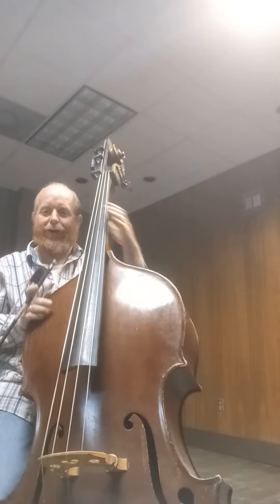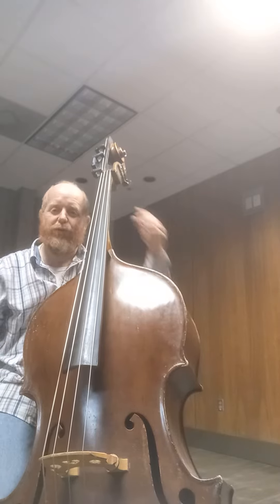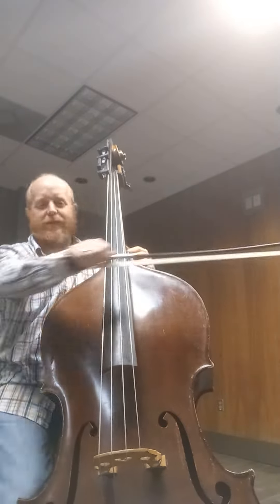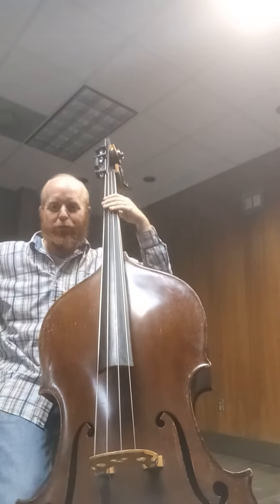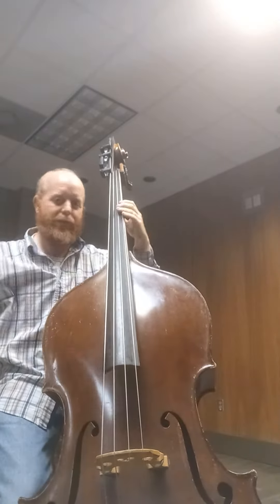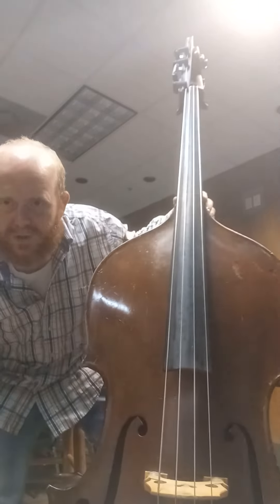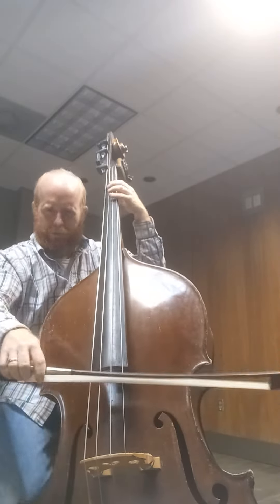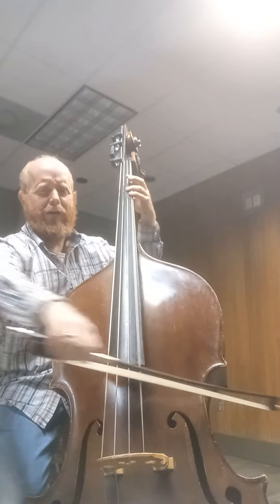GMEA All State Bass tips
Excerpt 4 of 4 Day, Flight, mm. 17-41.
A Double Bass requirement for middle school All State.